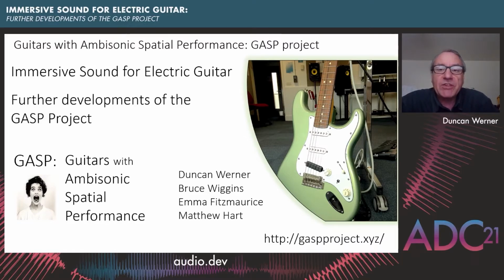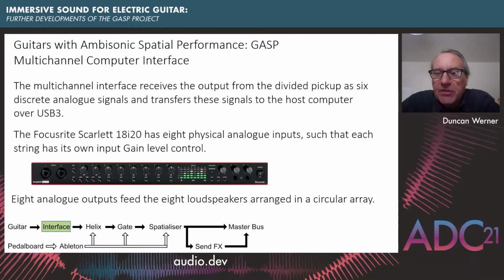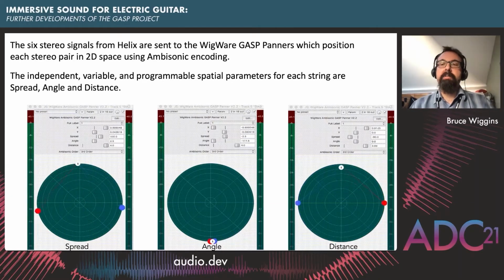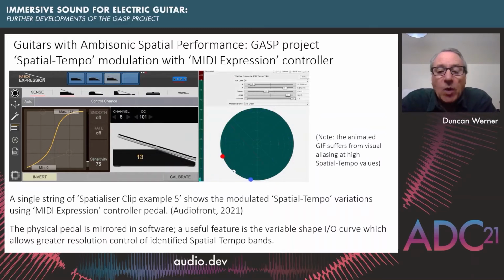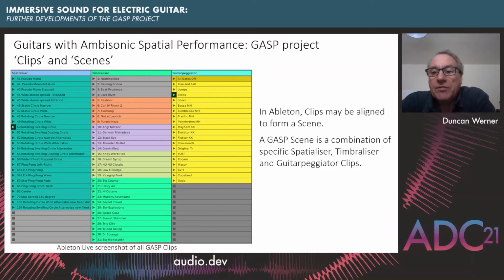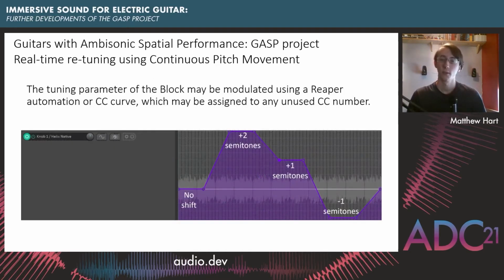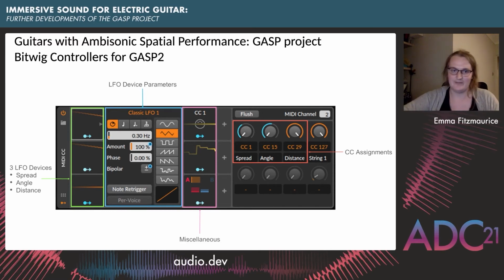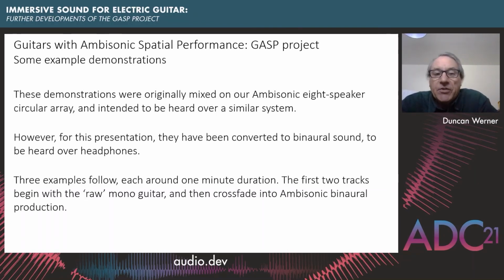Immersive Sound for Electric Guitar: GASP Project - ADC21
Immersive Sound for Electric Guitar: Further Developments of the GASP Project

The GASP project ‘Guitars with Ambisonic Spatial Performance’ investigates the design and realisation of an Immersive Guitar System. Few instruments exist that make use of spatial sound production.

GASP is an ongoing research project, where our interest in ambisonic algorithmic research and guitar sound production is combined with off the shelf hardware and bespoke software. It is an innovative audio project, fusing the musical with the technical, combining individual string timbralisation with ambisonic immersive sound.

For ambisonic playback or monitoring, the audio is typically heard over a ring of eight (or more) loudspeakers, or alternatively over headphones using binaural reproduction, which includes future applications for Virtual Reality platforms.

Our more recent work investigates live performance applications in small or large format concert systems with Dolby Atmos.

Further information at: ‘ 2021. GASP – Guitars With ambisonic Spatial Performance [online].’

Duncan Werner

Duncan graduated in Electrical/Electronic Engineering from Aston University in the late seventies, but as a keen musician moved towards the music industry gaining work as a recording and touring musician in the UK and Europe, subsequently being employed by Chrysalis Music Group as studio sound engineer. He went on to study postgraduate Music Information Technology at City University London. He has been programme leader and senior lecturer in Music Technology and Production at University of Derby for over 25 years, the last 10 years engaged with the study of auditory perception. His research interests include immersive music production, in particular the GASP project. He is now an independent researcher, continuing with spatial/immersive music production using the GASP system.

Bruce Wiggins

Bruce graduated with 1st class honours in Music Technology and Audio System Design from the University of Derby in 1999. His interest in audio signal processing spurred him to continue at Derby completing his PhD entitled "An Investigation into the Real-time Manipulation and Control of 3D Sound Fields" in 2004 where he solved the problem of generating Ambisonic decoders for irregular speaker arrays and looked at the optimisation of binaural/transaural systems. His research into Ambisonics has been featured as an impact case study in the national Research Excellence Framework in 2014 and will be again in 2021. His latest work is based around the auralisation of rooms to very high order Ambisonics with head-tracking.

Matthew Hart

Matthew Hart is an English guitarist and graduate of Music Technology and Production from the University of Derby; he is currently studying MA Sound Design for Video Games with Thinkspace Education, University of Chichester. His role is largely associated with investigating novel programming possibilities of Line 6 Helix Native guitar processing system, and how it can be utilised to expand the creative applications of the GASP project.

Emma Fitzmaurice

Emma Fitzmaurice graduated from the University of Derby UK in 2019, after completing BSc(Hons) Music Technology and Production, then followed by MSc Audio Engineering. It was here she gained an interest in spatial audio and the GASP project, making significant contributions to GASP’s spatial control system. She now works in Quality Assurance on Novation products at Focusrite and continues to work on the development of the GASP project in her spare time.

Special thanks to the ADC21 Team:

Lina Berzinskas
Sophie Carus
Timur Doumler
Derek Heimlich
Josh Hodge
Andrew Kirk
Bobby Lombardi
Tom Poole
Ralph Richbourg
Jim Roper
Jonathan Roper